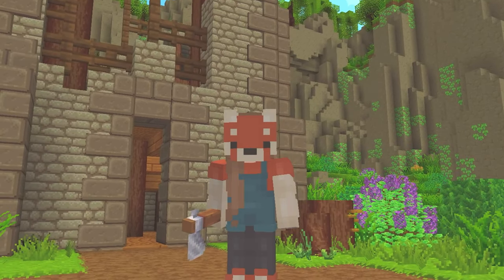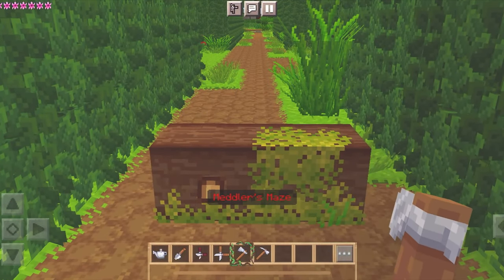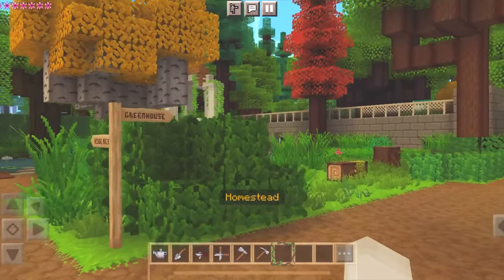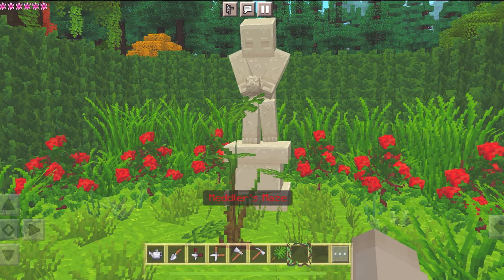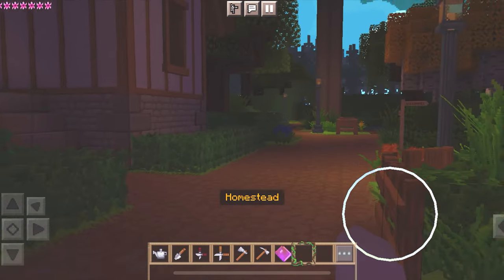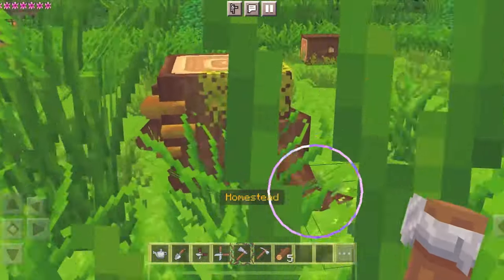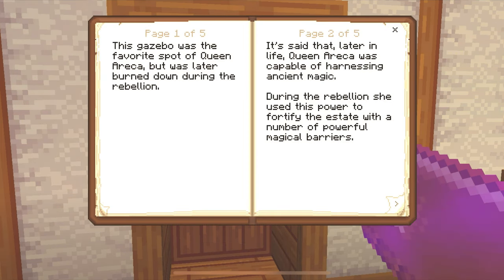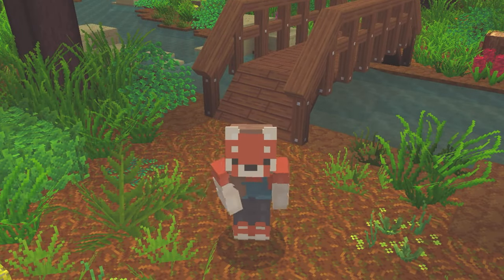BUILT THE GAZEBO AND DISCOVER A NEW AREA!! Bloom let’s play | Ep 3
JRaeUnknown welcomes you to another inspiring video ⋆˚ ʕᵔᴥᵔʔ . * 𖧧 .

⊹ welcome back to another episode here in BLOOM!! In todays episode, I finish cleaning up the maze, discover a SECRET and do some building in my homestead! So come on and follow along on my journey In this awesome Minecraft map and see what’s to come next..

⊹ THANK YOU TO ALL MY LOVELY MINECRAFTER’S!! My channel has been growing very well lately and I can’t thank you all enough for that, hope to earn that 5k subscriber goal very SOON! Hope you continue to enjoy my content and please stick around for more! 💛

     ⋆｡˚ 🪴༶•┈┈┈┈┈┈୨♡୧┈┈┈┈┈•༶🪴˚｡⋆

⤷ ˗ˏˋ timestampes ´ˎ˗

➜ 0:00 Intro
➜ 0:51 Cleaning up mazes clutter
➜ 1:30 Discover a secret
➜ 2:18 Clearing up more clutter
➜ 3:29 Discover a new plant
➜ 3:57 Ending day 8
➜ 4:18 Start of day 9
➜ 4:33 Greenhouse gardening
➜ 5:51 In the maze
➜ 6:37 Planting a clipping
➜ 7:41 Upgrading my cottage
➜ 8:52 Ending day 9
➜ 9:19 Start of day 10
➜ 9:35 Checking out crafting table
➜ 10:48 Removing clutter in homestead
➜ 11:55 Building the gazebo
➜ 12:38 Ending day 10
➜ 12:54 Start of day 11
➜ 13:50 Destory a new barrier
➜ 14:20 Discover new area
➜ 14:50 Outro

    ⋆｡˚ 🪴༶•┈┈┈┈┈┈୨♡୧┈┈┈┈┈•༶🪴˚｡⋆

It’ll help you know when I release new episodes ʕ•╹ᴥ╹ʔ/